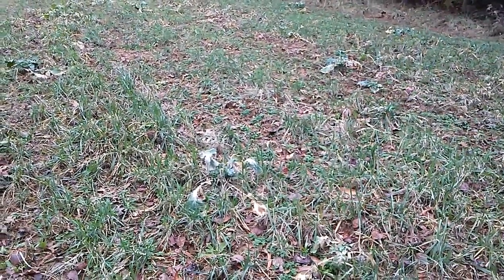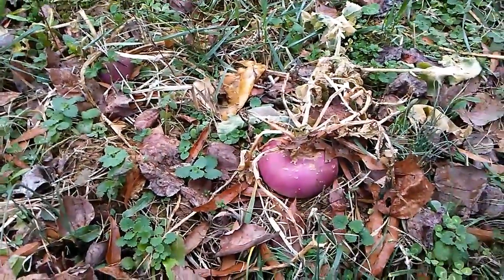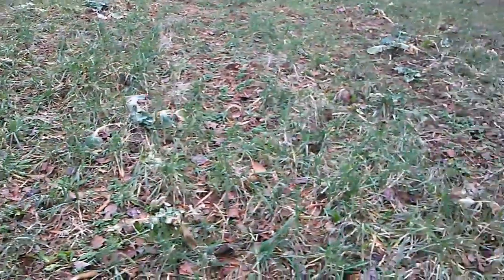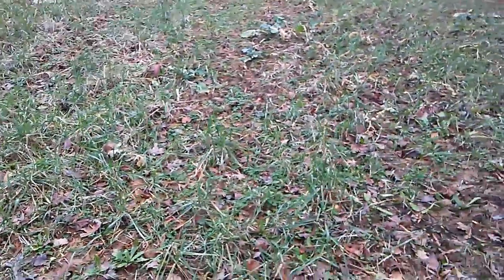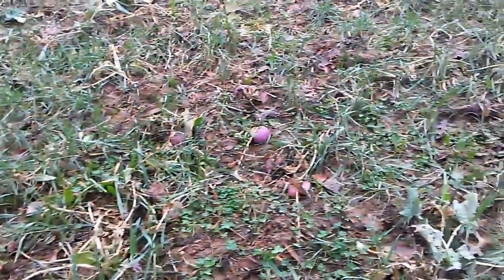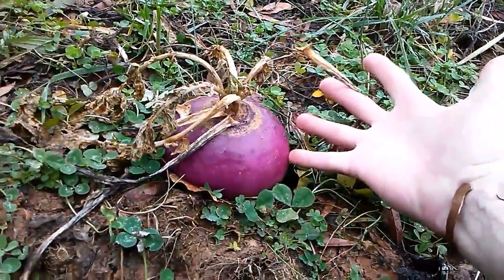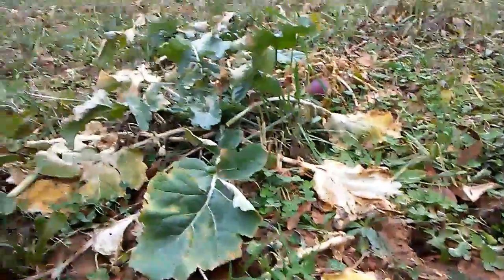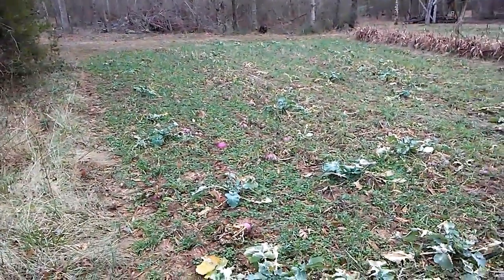Farm supply food plot.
Inexpensive wildlife plot. Luke 8:11